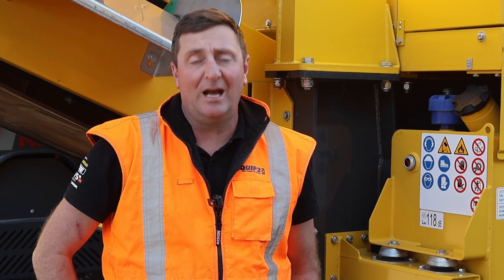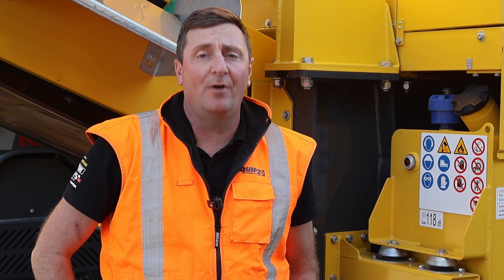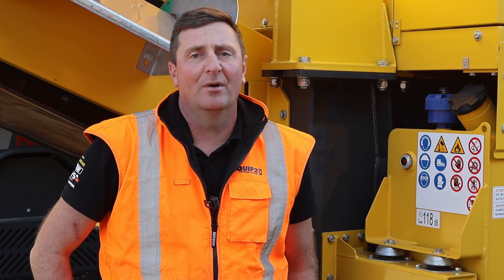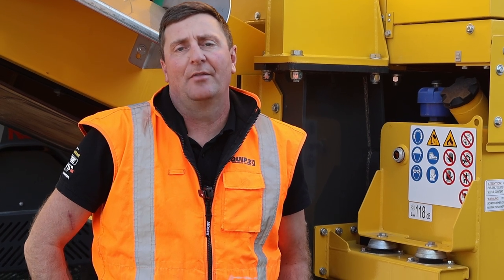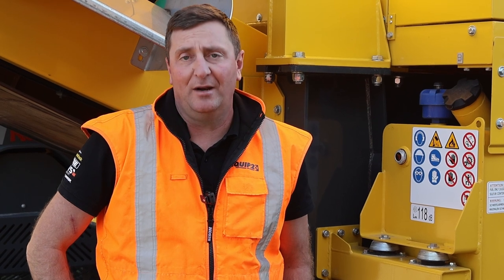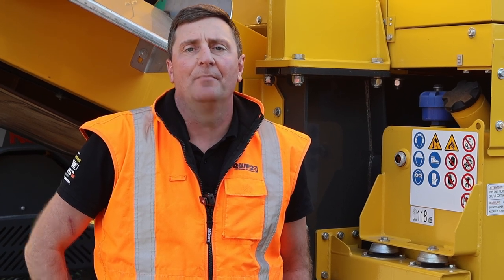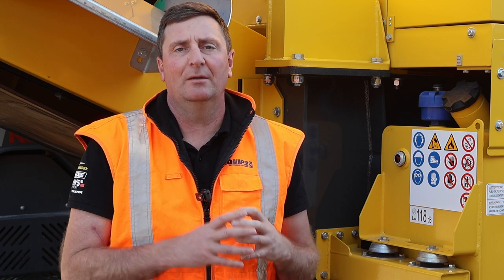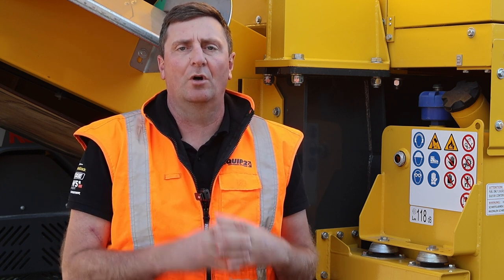What Scalping Screen is the most Fuel Efficient?